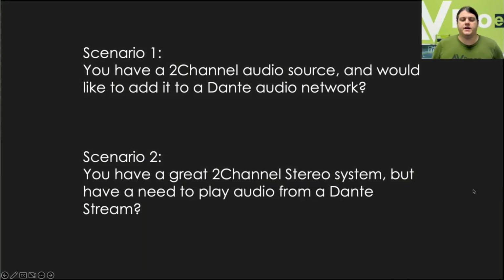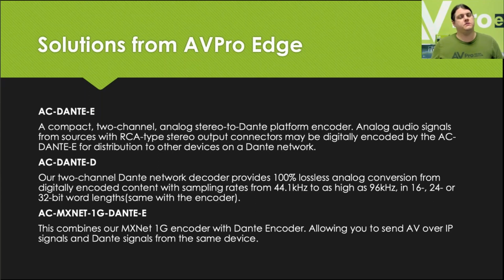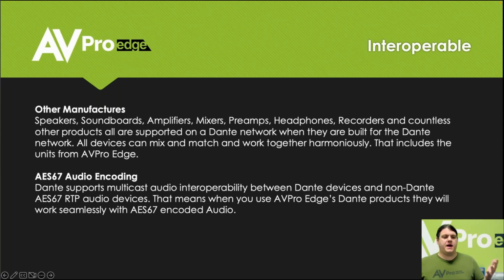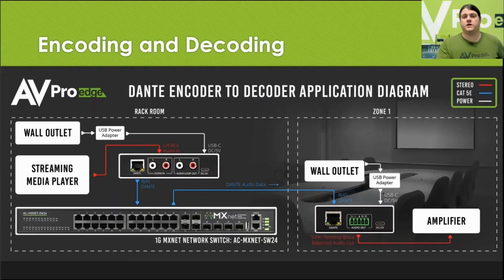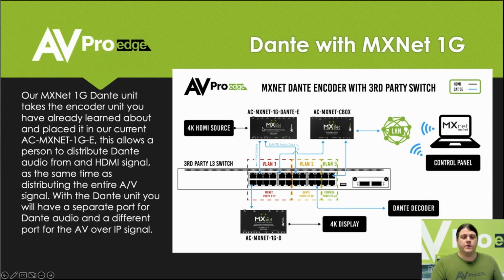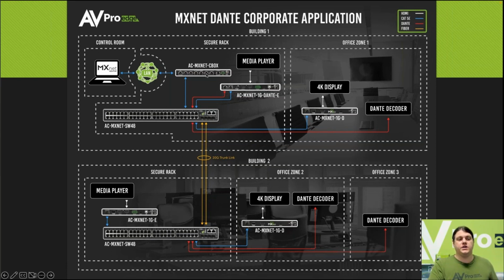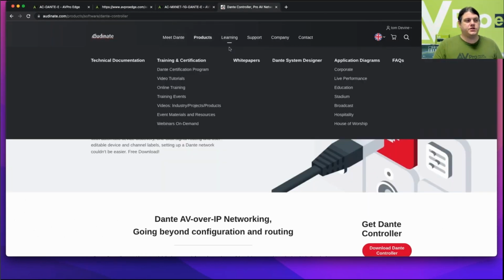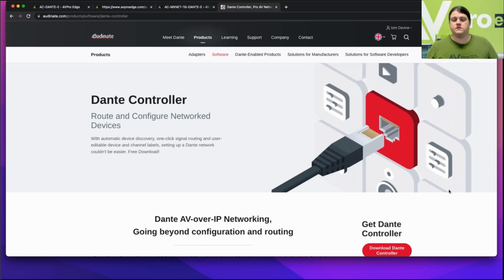Product Launch - Dante Encoder & Decoder + MXnet Dante Encoder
AVPro Edge's Dante Encoder and Decoder bring professional audio-video distribution to the next level, emphasizing on audio. This product launch training will introduce you to these powerful new tools, such as the Dante Encoder, Dante Decoder, and MXnet 1G Dante Encoder.